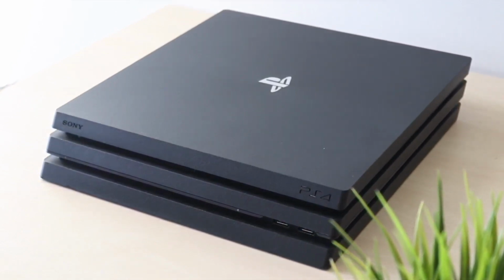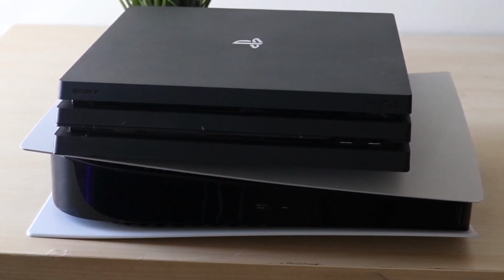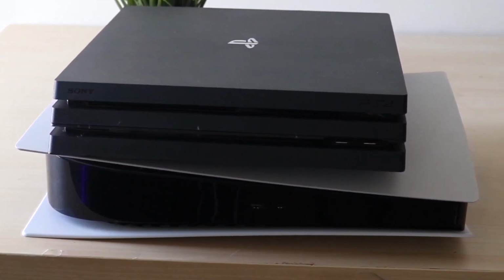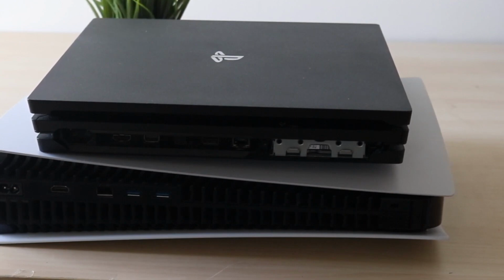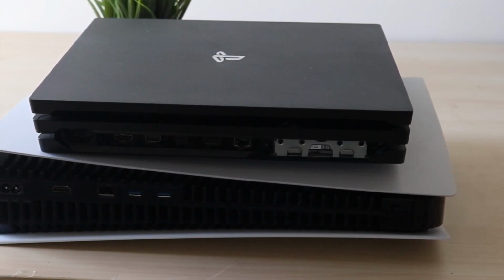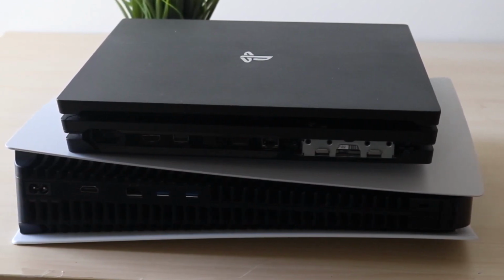How To FIX PS4 HDMI Not Working! (2022)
Here is exactly How To FIX PS4 HDMI Not Working! (2022)